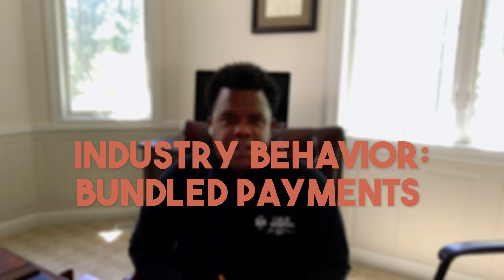The Future of Medical Billing | Bundled payments | Dr. Kermit Muhammad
In this insightful video, we delve into the evolving landscape of medical billing and the practice of medical payment. As the government seeks to reduce healthcare expenditure, the concept of bundled payments has emerged as a solution to control costs while ensuring quality patient care. We discuss how bundled payments work, what services they encompass, and their impact on the healthcare industry.

Learn how bundled payments encourage healthcare practitioners to eliminate waste and deliver efficient care during medical procedures. Initially associated with Medicare, bundled payments are now making their way into the realm of private insurers, affecting routine procedures beyond just major surgeries.

Join us as we explore this growing trend in medical billing and discover how it's transforming the way healthcare is delivered and paid for. Stay informed about the latest developments in healthcare economics and the incentives for both practitioners and patients.

Share your thoughts and questions in the comments section below. We value your engagement!